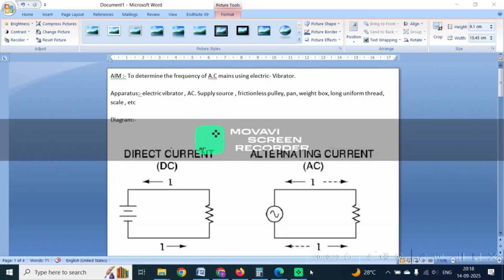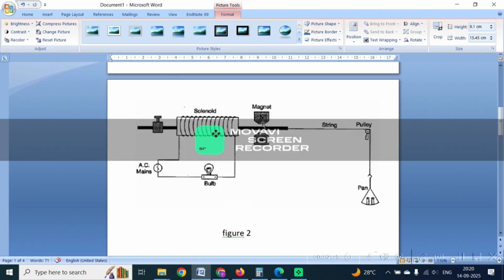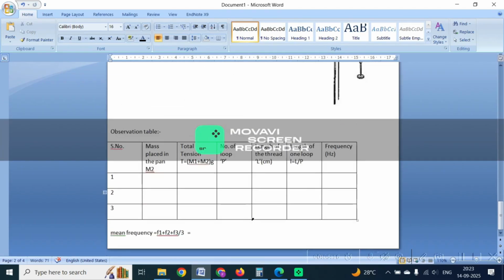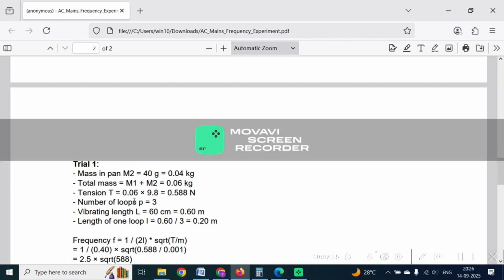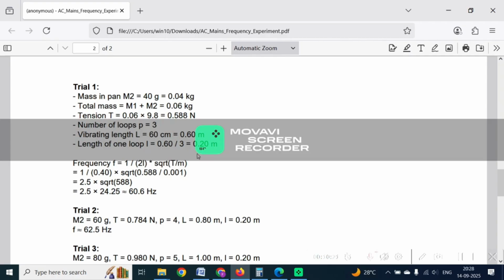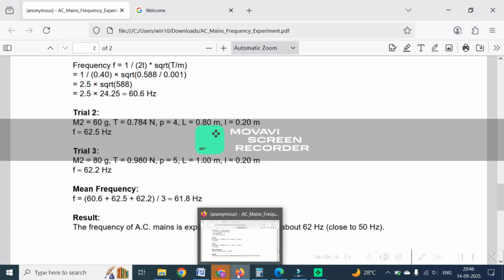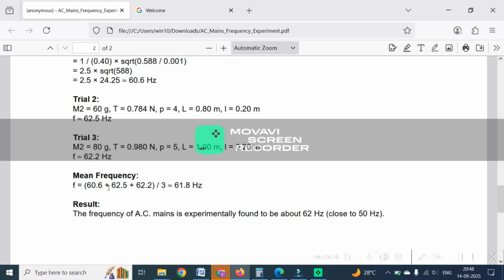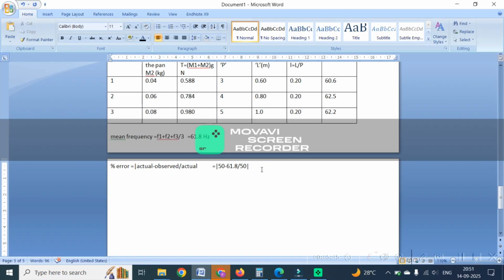determine the frequency of AC mains using electric vibrator with complete calculation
if you need viva question or any other experiments videos so you can write in the comments thankyou